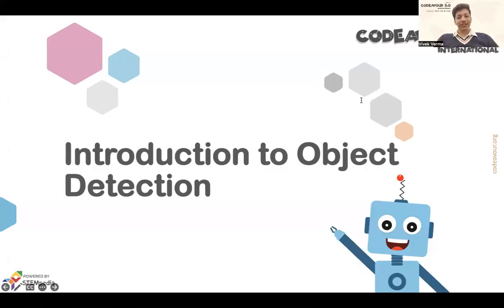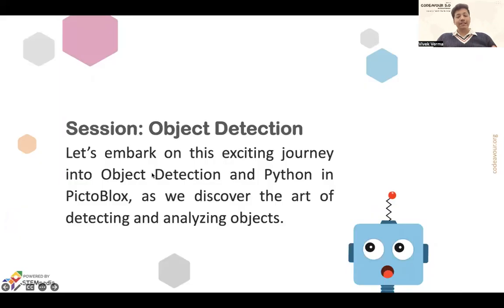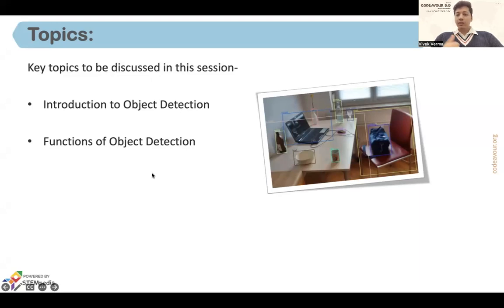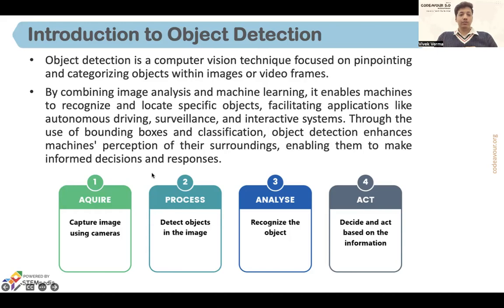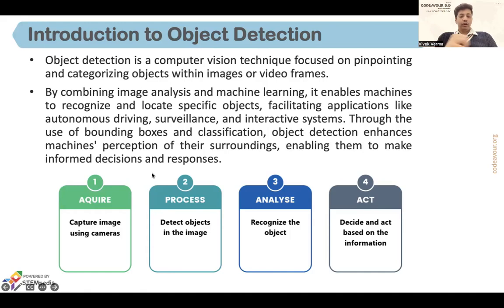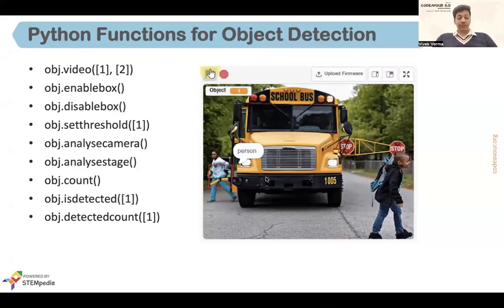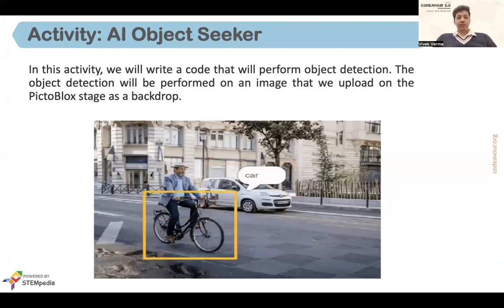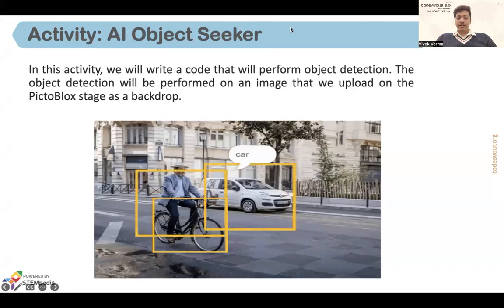S8- Introduction to Object Detection | Codeavour 5 AI, Coding and Robotics Student Training Bootcamp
Embark on a transformative journey into Object Detection and Python Programming synergy with Session 7 of the Codeavour Training Bootcamp! Your gateway to the dynamic realms of AI with Python awaits, crafted for beginners and enthusiasts ready to elevate their understanding of artificial intelligence and Python programming.

🔍 What to Expect:

* Integrating Python programming into Computer Vision.
* Engaging in hands-on activity for an immersive AI and Python coding experience.

Join us for a dynamic session that lays the groundwork for your coding journey. Don't miss out on this empowering experience!